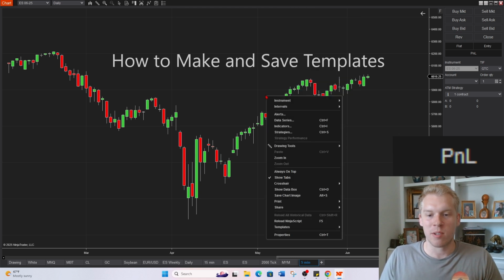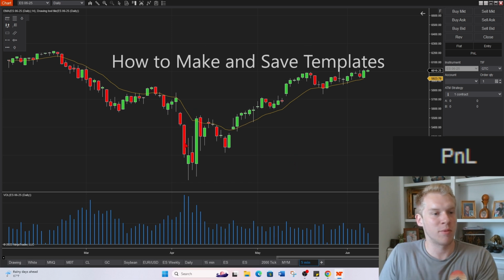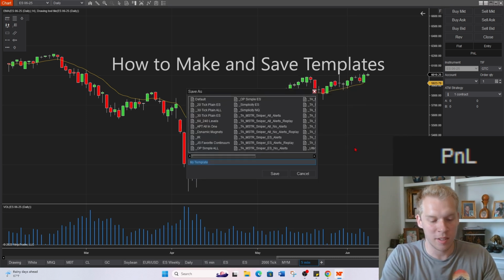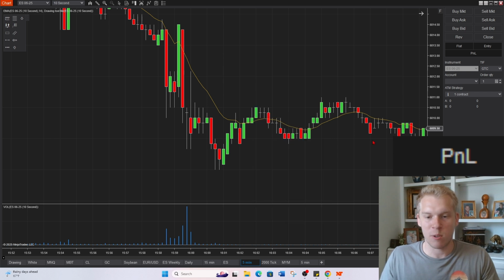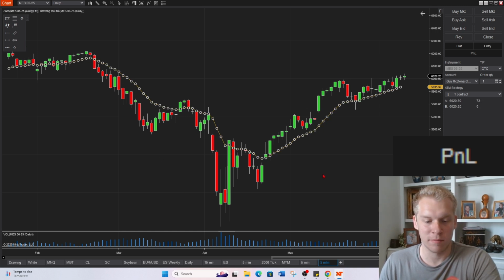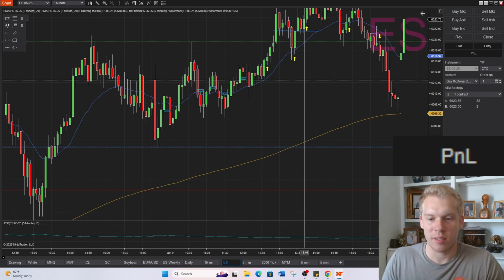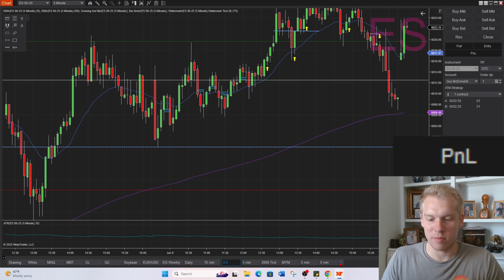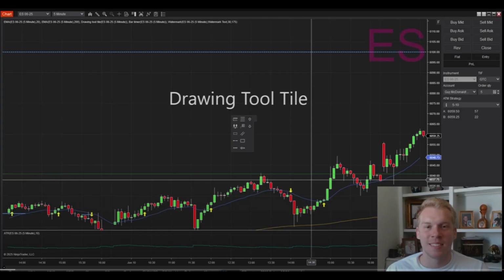Ninja Trader: Quick Templates Tutorial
Charts can be a hassle when you have to make all of your indicators manually. Make default templates instead.